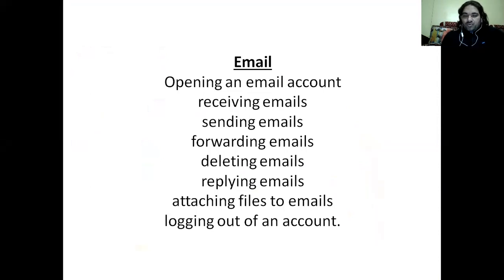standard VI 7th lesson Internet part - 2